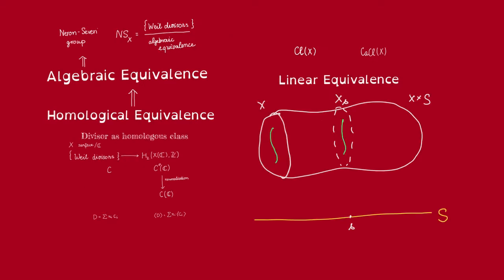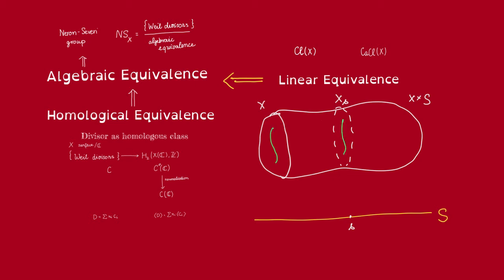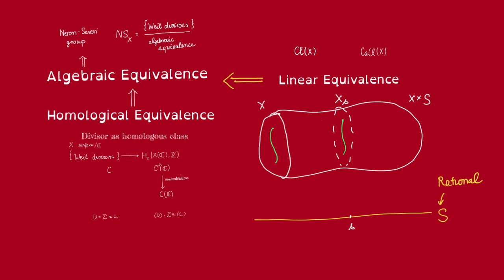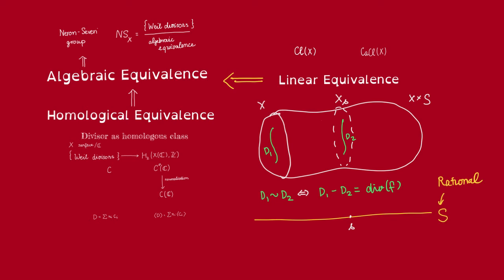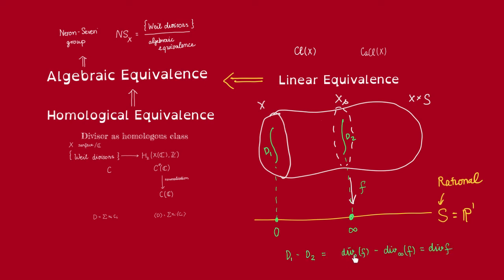Linear Equivalence as a special case of Algebraic Equivalence